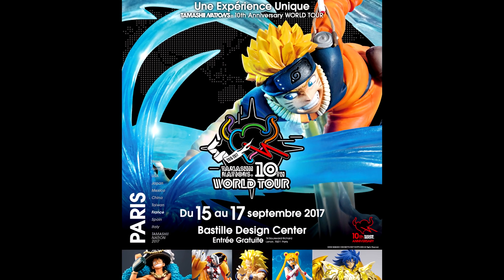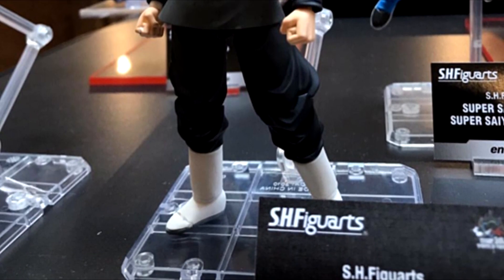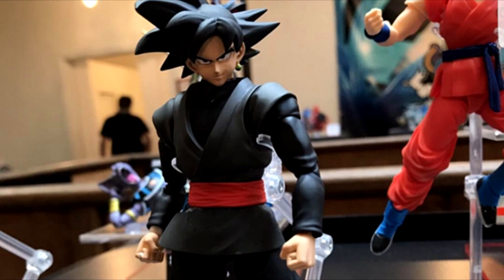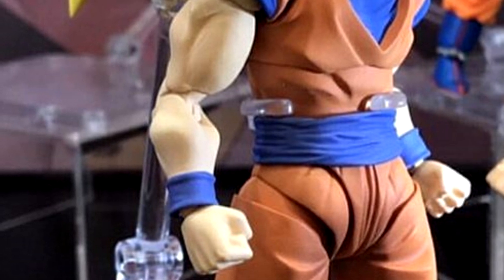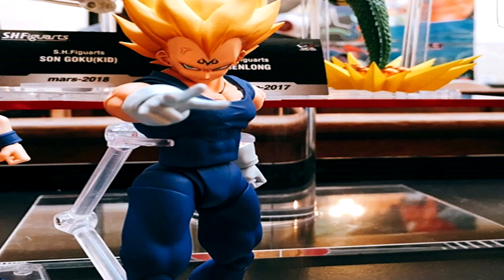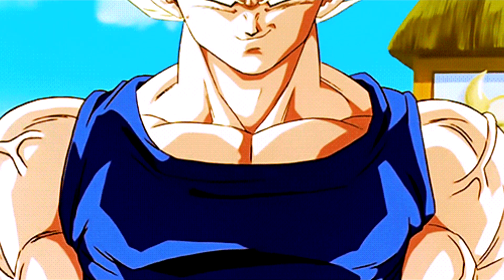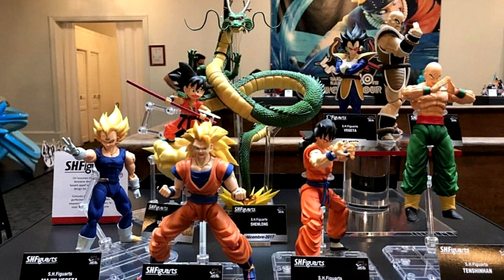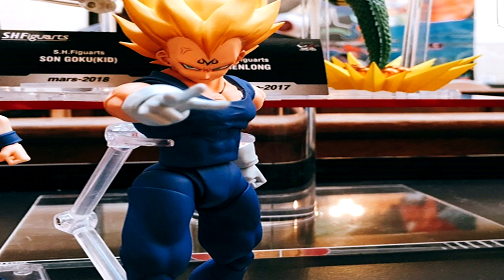S.H. Figuarts Majin Vegeta, Goku Black, SS3 UPDATE PARIS 2017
Hey guys, so today we got some photos of tamashii's latest news for us regarding the dbz figuarts line!